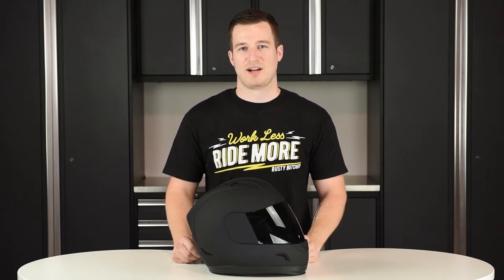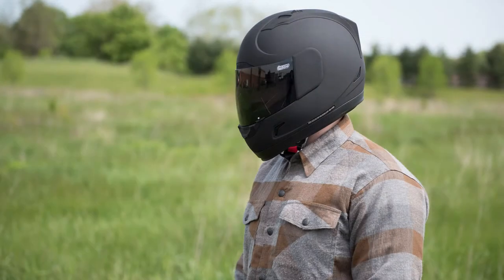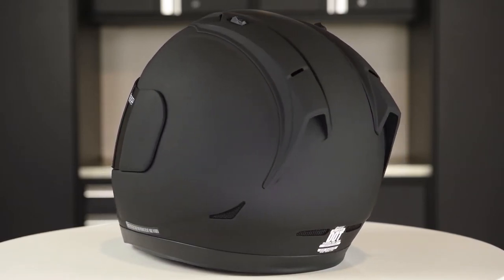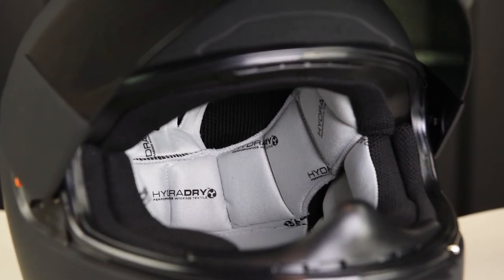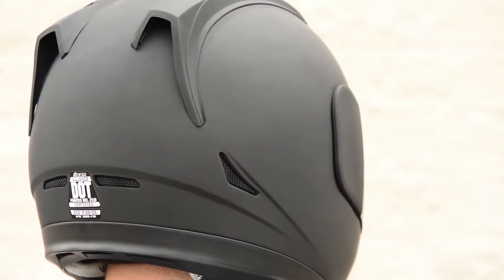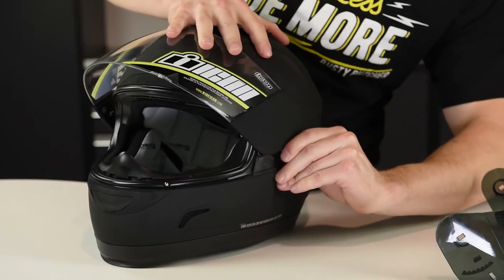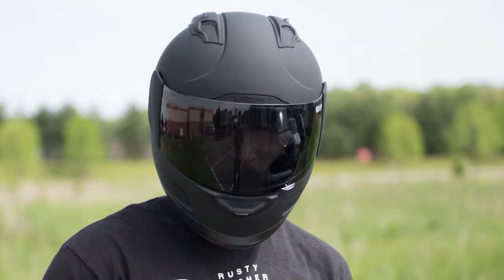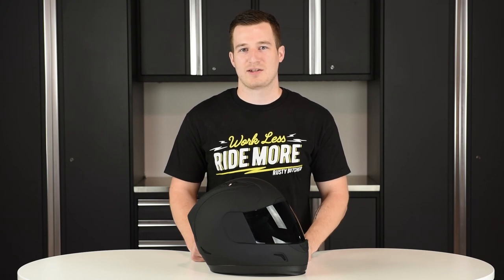Icon Alliance Dark Helmet - GetLowered.com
The Icon Alliance Dark Helmet is a solid choice for plenty of riders. You won't find many better helmet values that combine comfort, function and clean style. It's a nice matte black look that includes both a clear and a dark smoke shield.